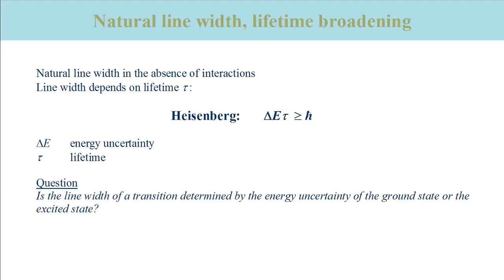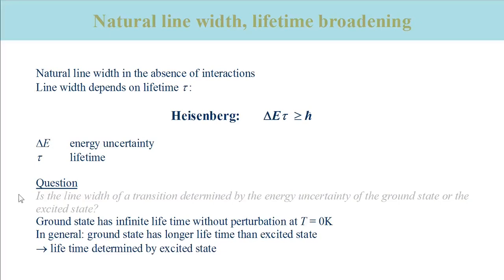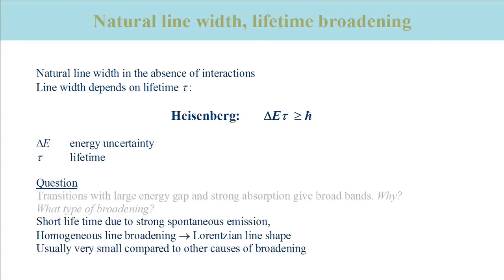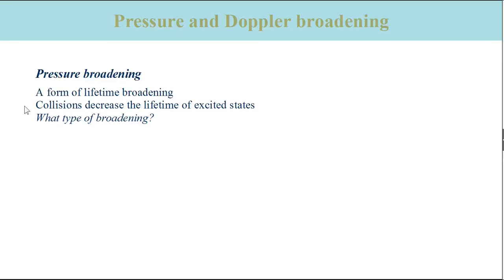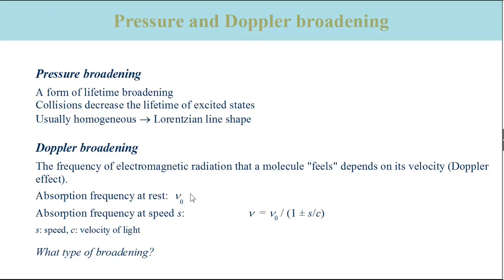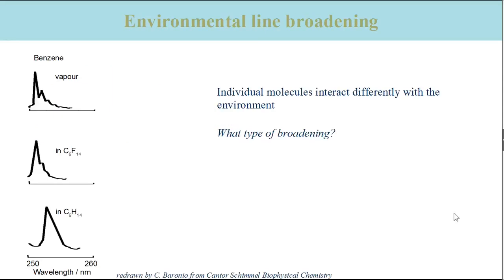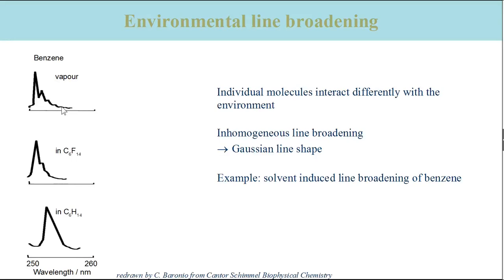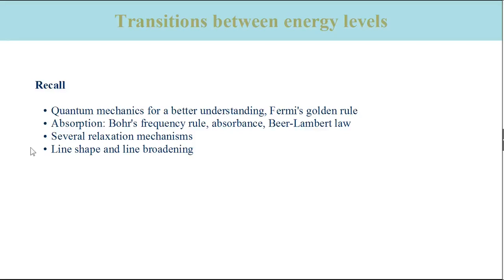Intro 8 Line broadening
This video is part of the lecture "Introduction to Spectroscopy" by Andreas Barth at Stockholm University.